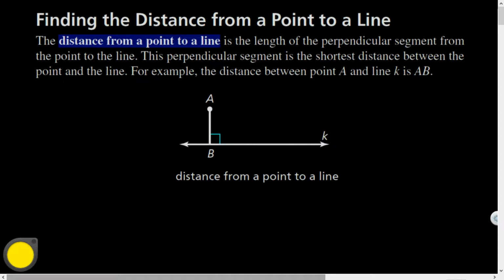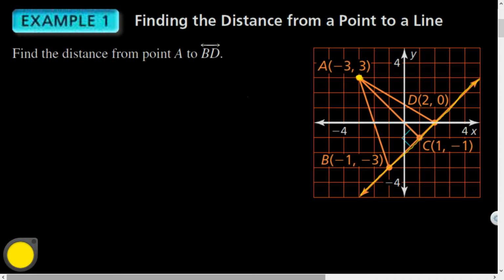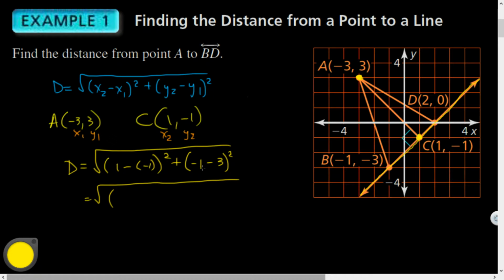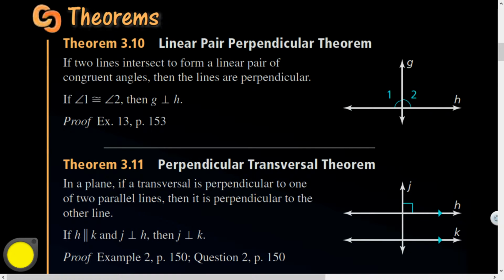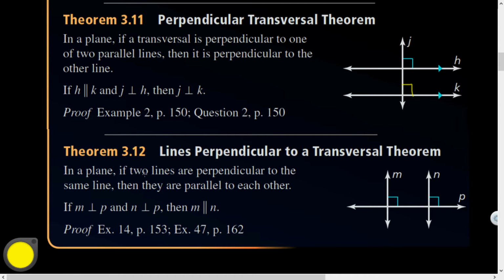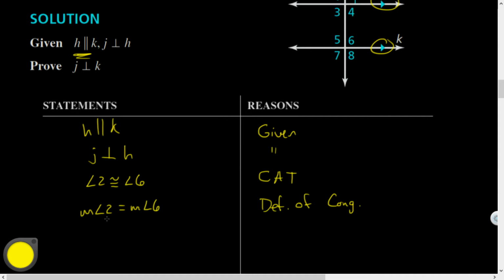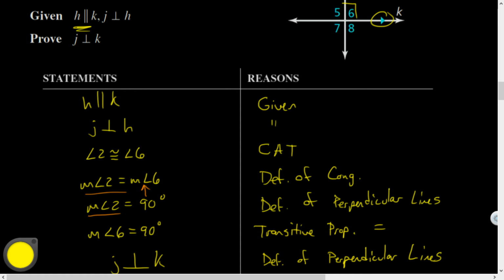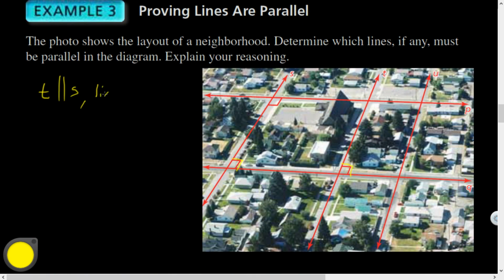Geo 03.04 Proofs with Perpendicular Lines